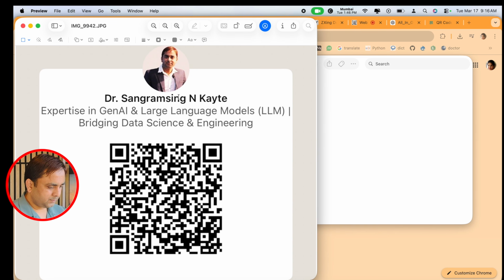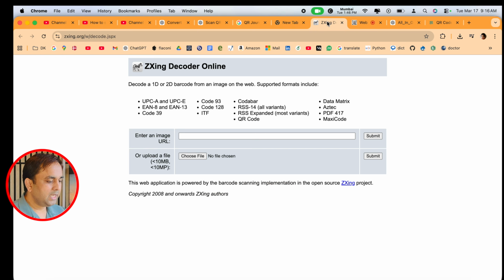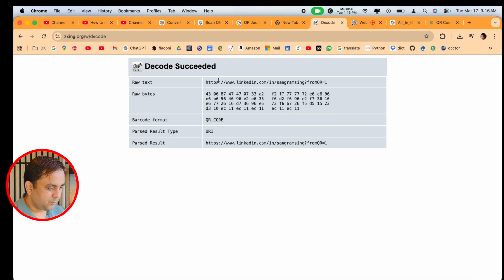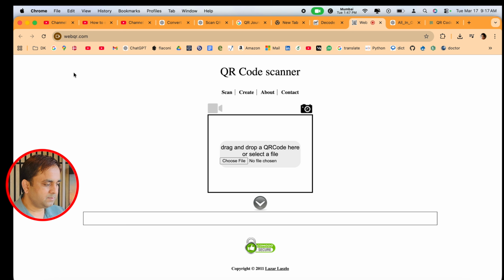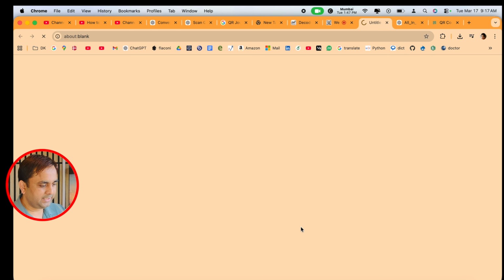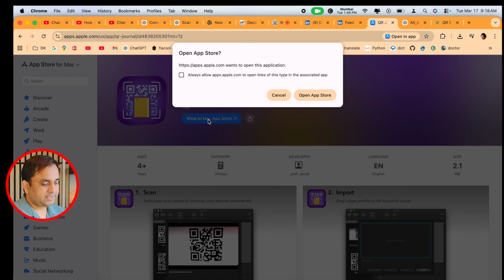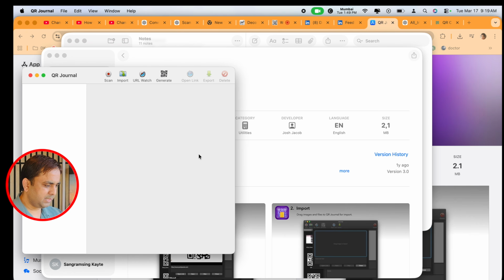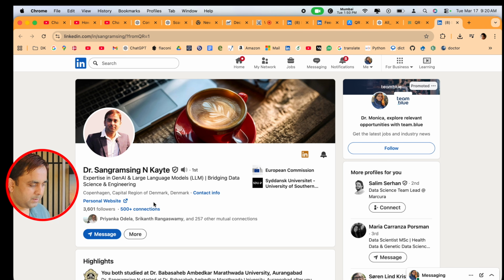How to Scan QR Codes on Mac | Easy MacBook QR Code Scanner Tutorial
I’ll show you the easiest way to scan QR codes on macOS using built-in tools and simple methods that work on MacBook Air, MacBook Pro, and iMac.

Whether you're trying to open a website, connect to WiFi, log in faster, or use QR codes for work and school, this guide makes it simple and beginner-friendly.

✅ In this video you’ll learn:
How to scan QR codes on Mac
How to use MacBook camera for QR scanning
Best QR code scanner methods for macOS
How to open QR codes instantly on Mac
Easy tips for MacBook Air & MacBook Pro users

This tutorial works with the latest macOS versions in 2026 and requires no complicated setup.

📌 If this video helped you, make sure to:
💬 Comment your Mac model below

how to scan qr code on mac
macbook qr code scanner
how to scan qr code on macbook air
qr code scanner for mac
scan qr code using mac camera
how to open qr code on mac
mac qr scanner tutorial
qr scanner macbook pro
how to scan qr code on laptop
macos qr code scanning guide

🚀 Exploring Technology, Research, and Innovation Together.